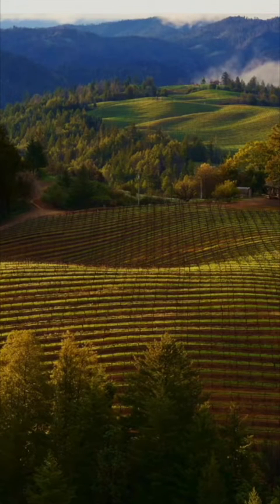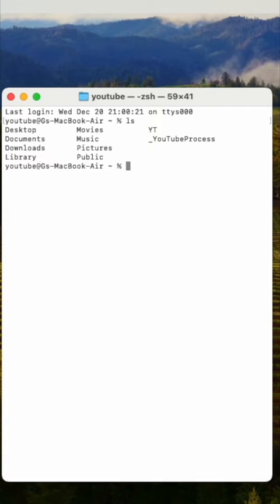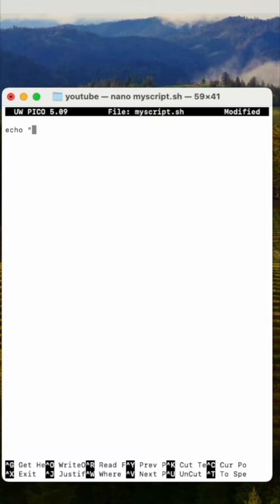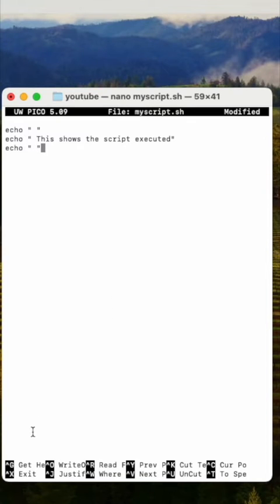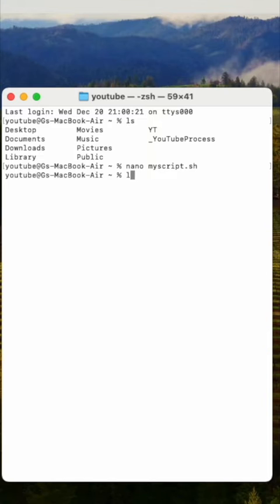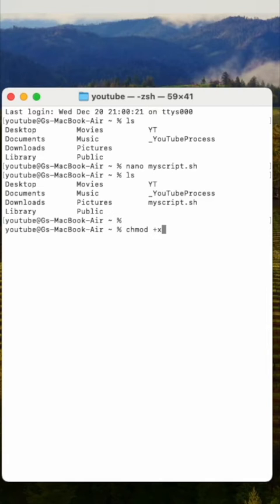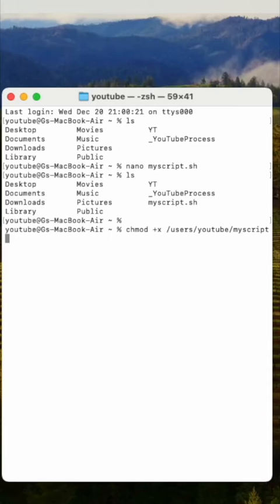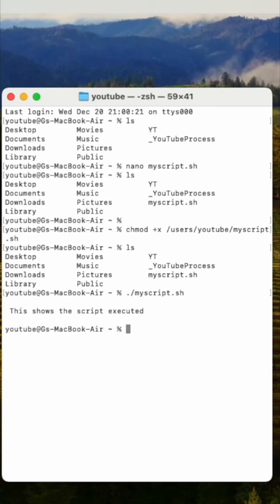Make and Execute Shell Script File Mac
Show how to open terminal, create a shell script, give it execution rights and then run the shell script.